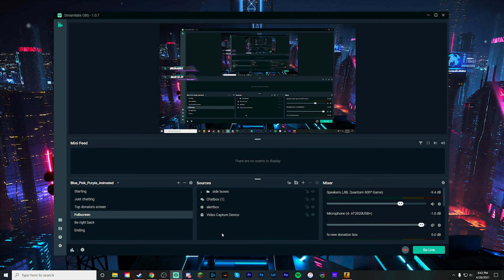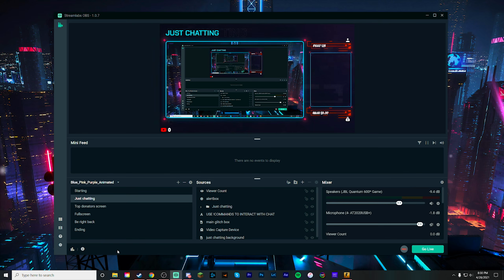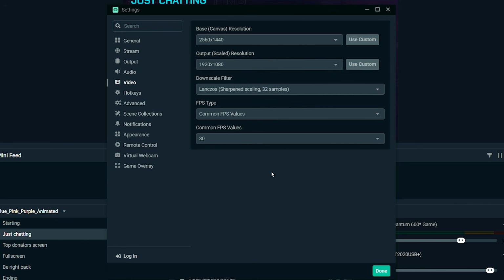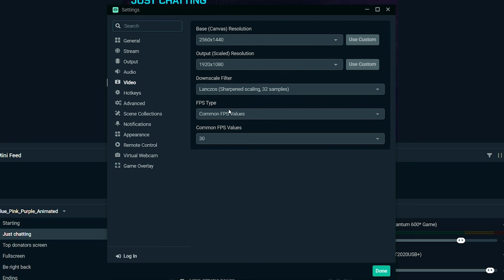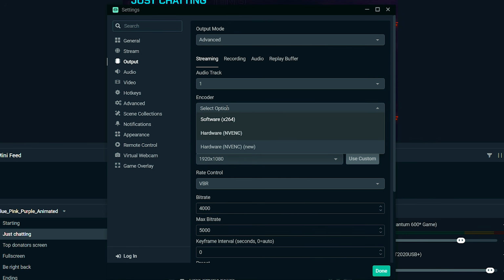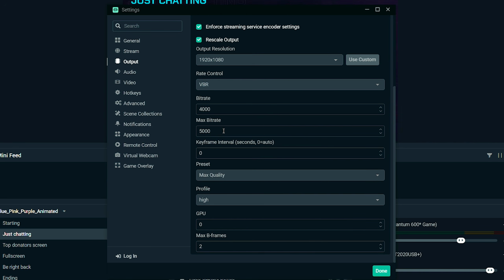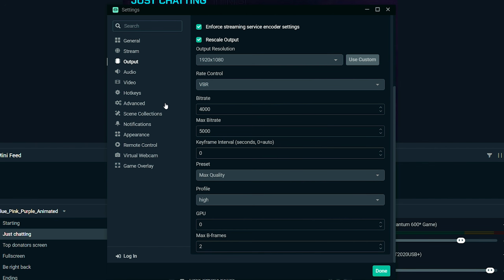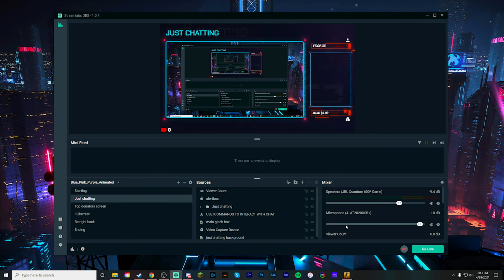HOW TO STREAM CSGO IN 2021!! (BEST STREAMLABS OBS SETTINGS)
Today I want to show you guys how I stream csgo and the settings I use. These settings work great for any medium to high end pc and can even work awesome for low end pcs with some minor adjustments! Hope you guys enjoy!

Get instant cash for your csgo skins on the site Skin Cashier!

Buy super cheap csgo skins on SkinPort with my code 'CAZE' or by clicking this

Setup peripherals:
- Main monitor
- Second monitor
- Monitor arm stand
- Pop filter
- Mic arm
- Speaker stands
- RBG strip lights

PC Specs:
- CPU cooler
- RBG lighting

- Adobe Premiere Pro
- Adobe Photoshop